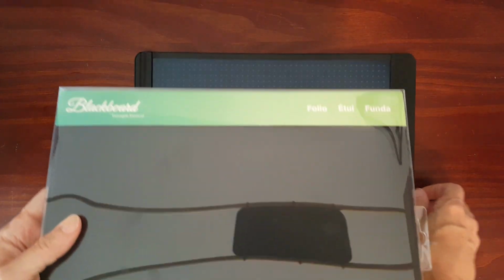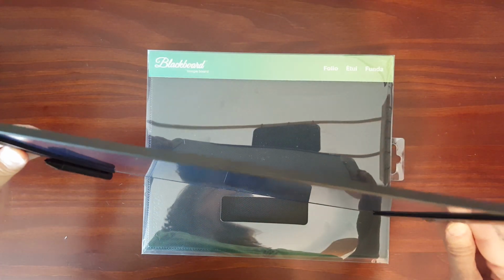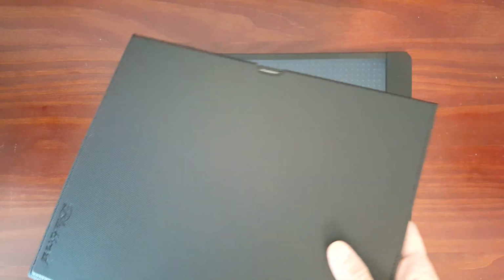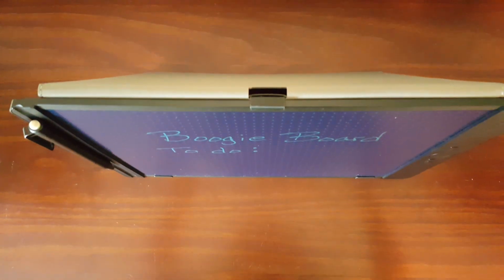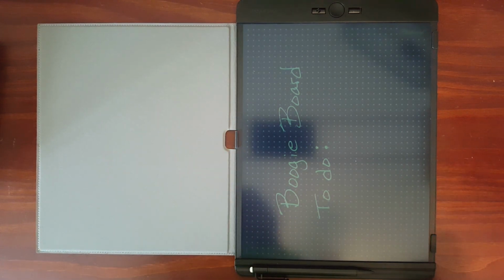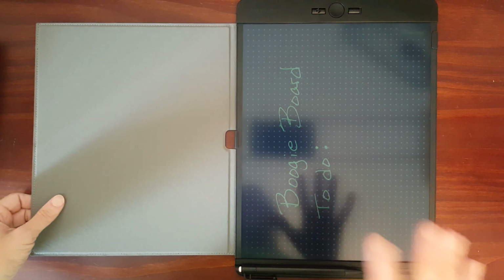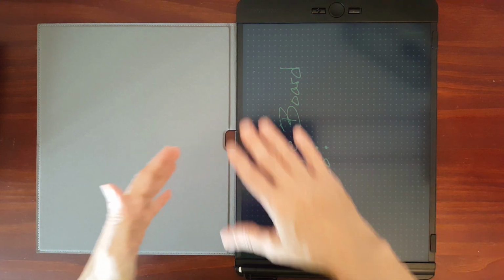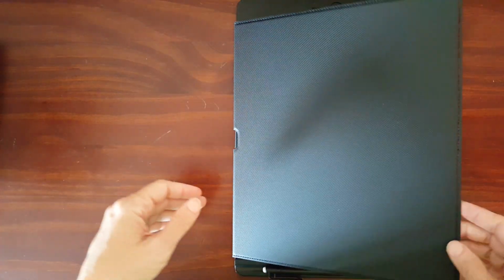Folio for Boogie Board Blackboard